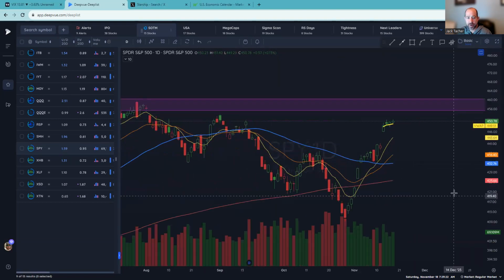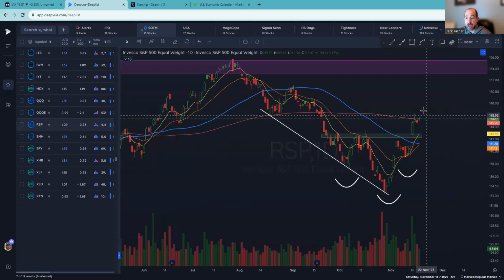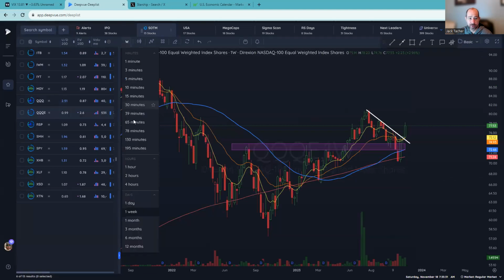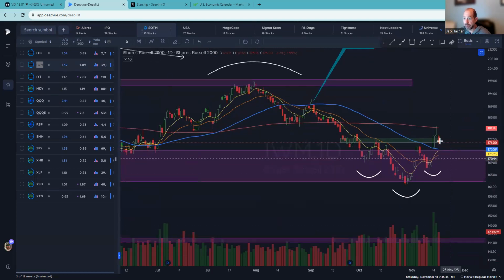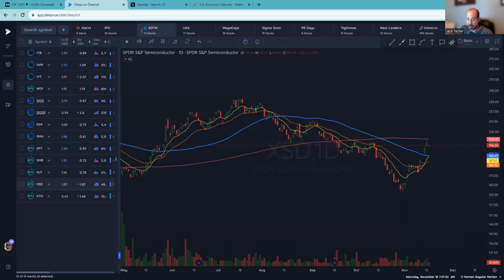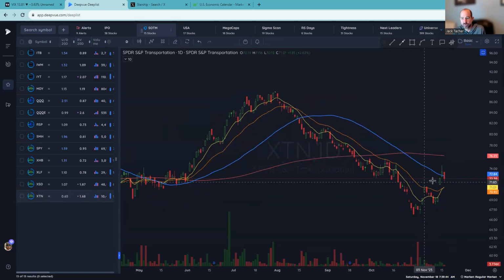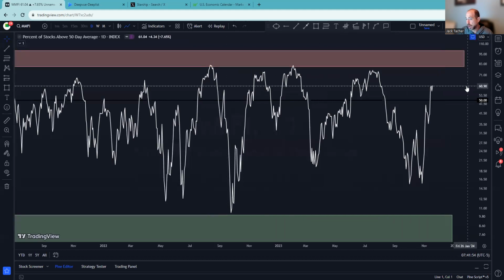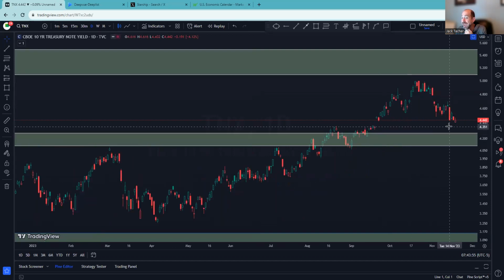State Of The Market for November 15, 2023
There are no certainties in the stock market. These names have shown good relative strength and accumulation volume . This may give good risk/reward entries on some of the best names. Some of these charts still need to confirm their price action. This video is my watchlist. Most of these names are at or near all time highs or multi year highs. Many of these have IPO'd in the last few years and still have a growth story ahead of them. Know your time frame and risk tolerance. Know your earnings dates! I go through these quickly so grab a pencil and paper and jot down the names that look interesting to you and then make the trade your own. Good Luck!